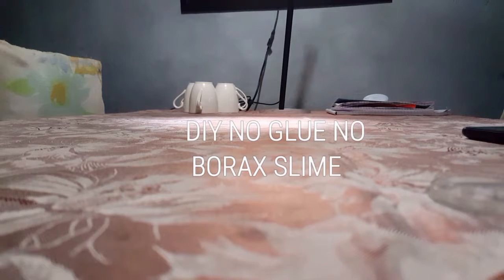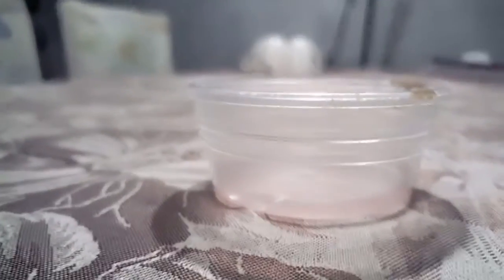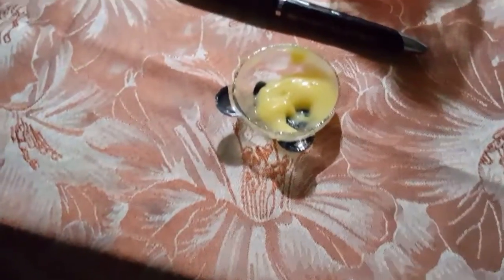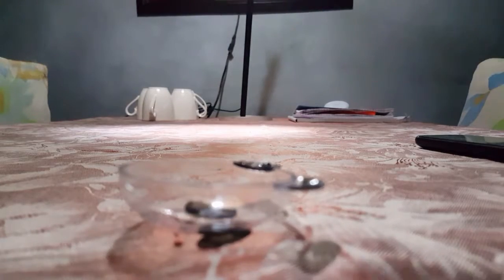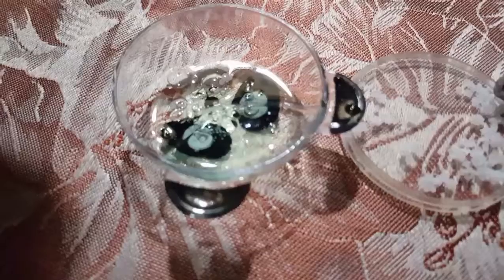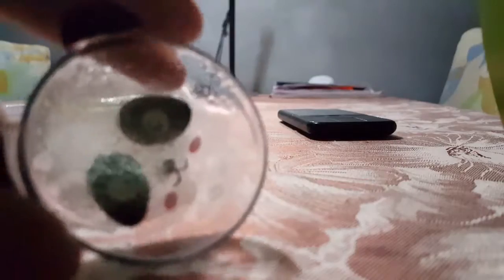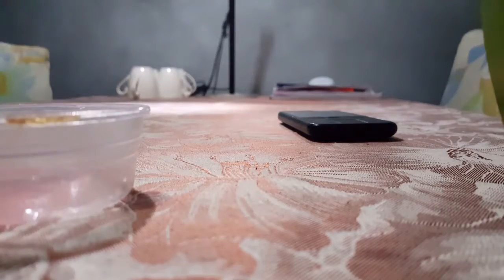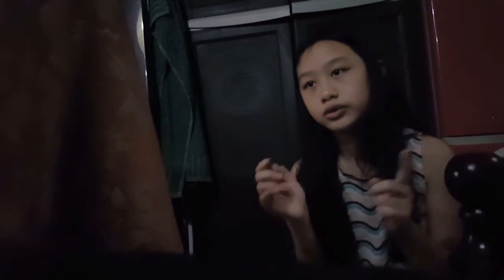How to make slime without glue or borax + announcement of giveaway winner!!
Hey guys hope you enjoy the video tnx for all who supported me i really appreciate the support and by the way if you want to know the music its crystal snow and dimple/illegal  by BTS yeah im an army if your asking my bias is jungkook 😊